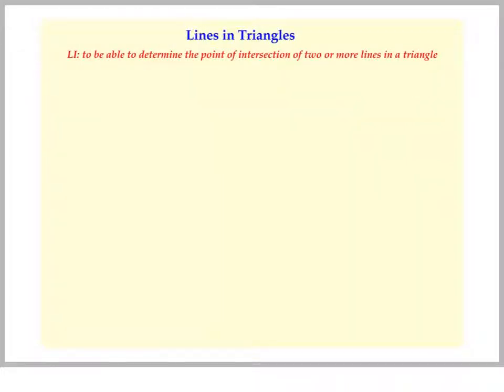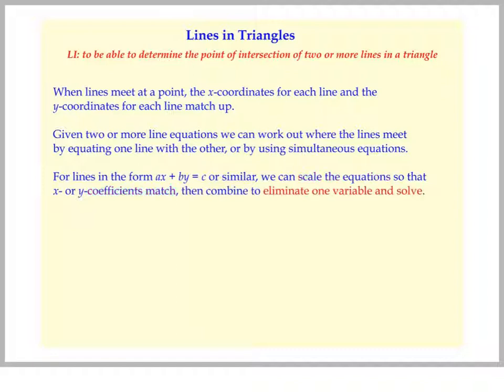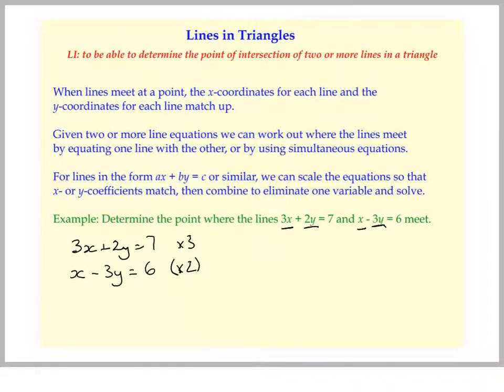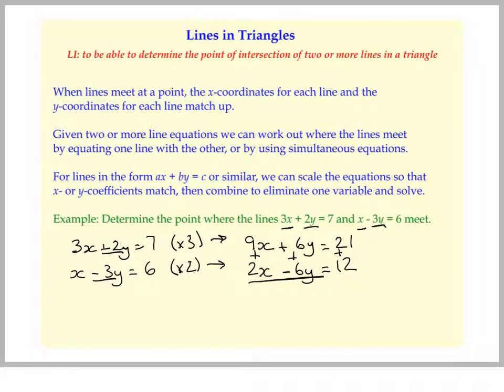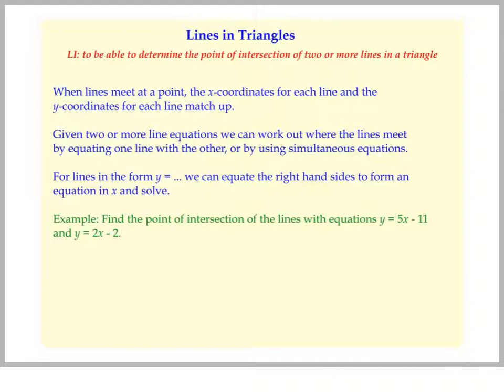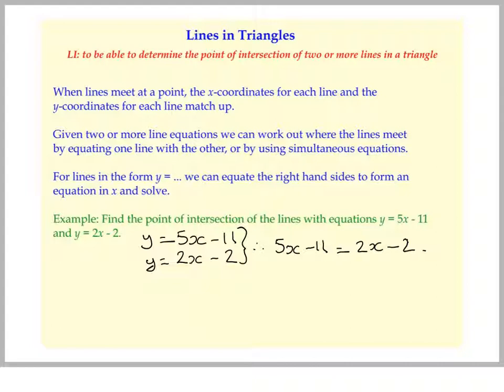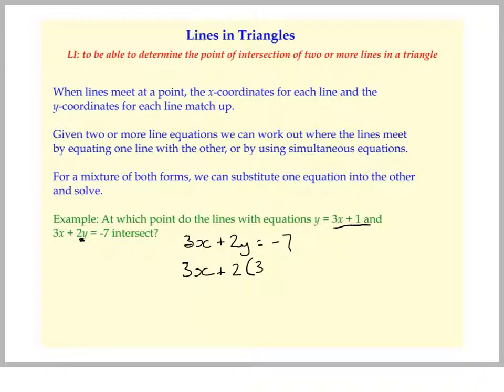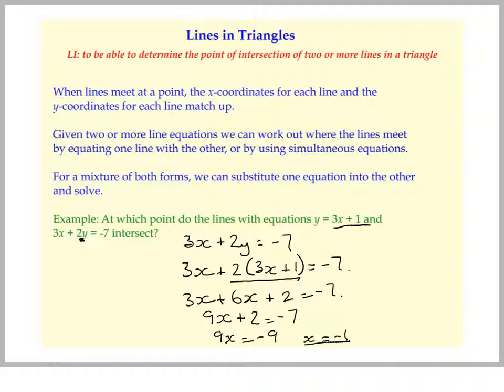Points of Intersection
Revision on the use of simultaneous equations to help calculate the crossing point of two lines in different forms